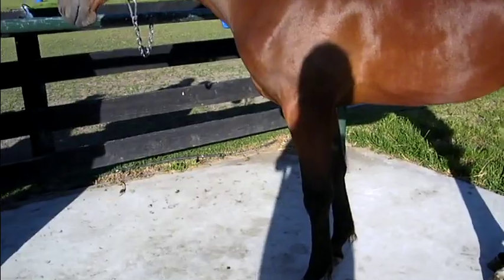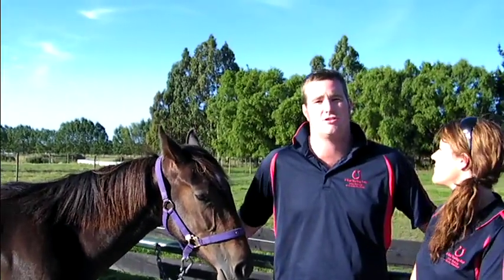Episode 1 - the road to the sales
The NZ Standardbred Breeders' Association follows two up and coming yearling preparers as they get their consignment ready for the 2012 PGG Wrightson Sales, being held in Christchurch 5th & 6th March and Auckland 8th March.  for more information on the NZ Standardbred Breeders' Association or to join online.